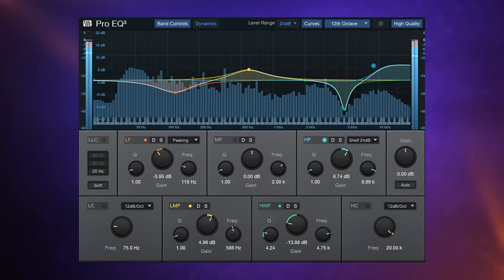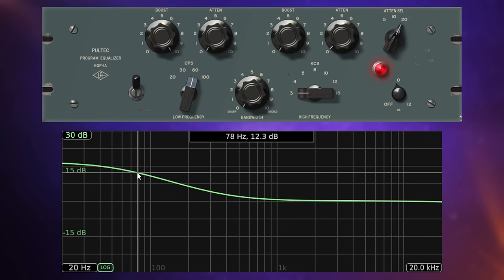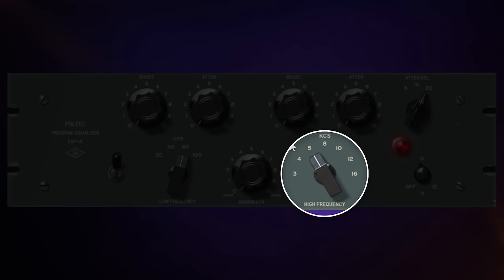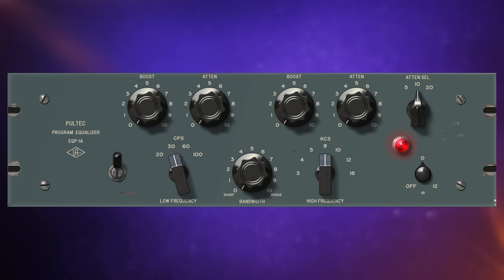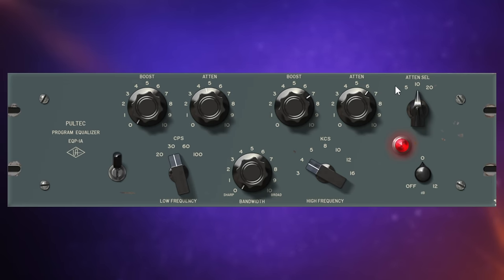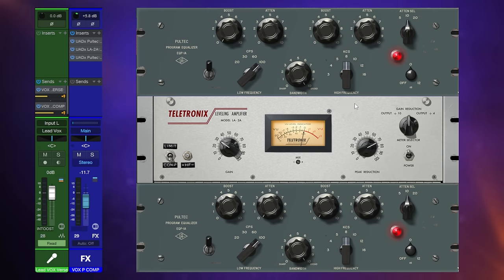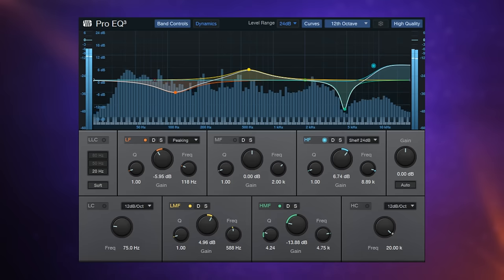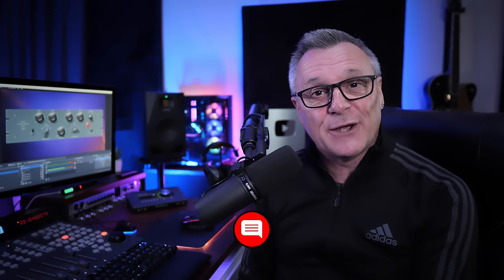The Pultec EQ - DEMYSTIFIED!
CHAPTERS
00:00 Intro
01:09 Overview
02:32 Low Frequency
06:01 High Frequency Boost
07:18 High Frequency Cut
08:20 The Pultec Dance
10:33 THE Pultec Trick
14:26 The Guitar Trick
17:34 The Andrew Scheps Vocal Trick
22:27 Bonus Trick
23:24 Replicating a Pultec
24:57 Why the UAD Pultec?